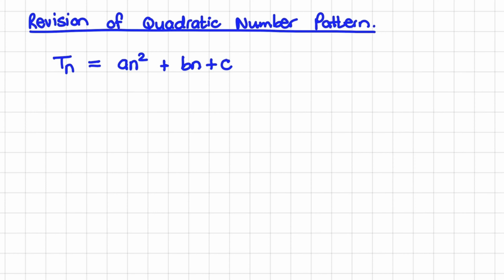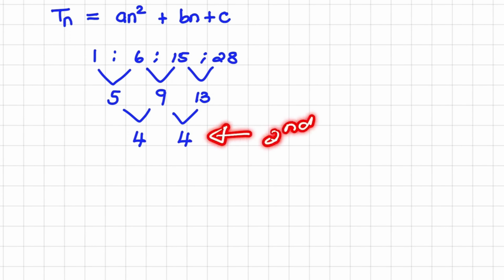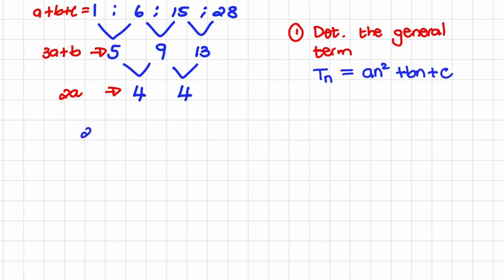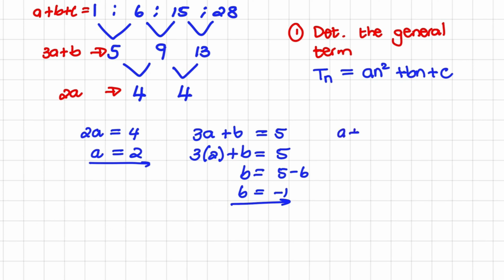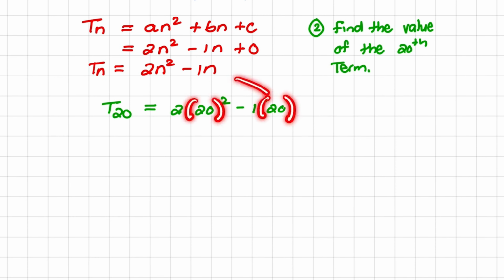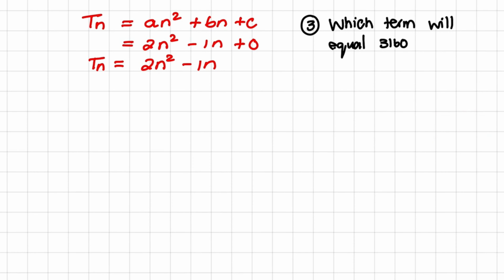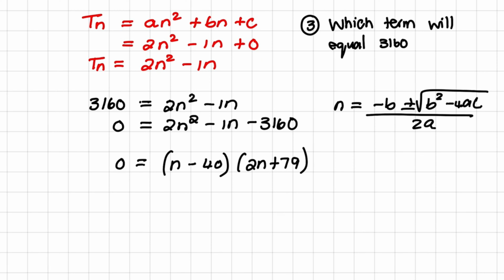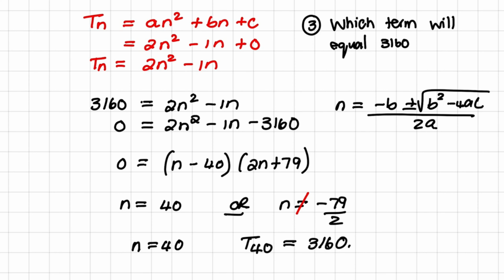Quadratic Number Pattern Revision (Grade 12 Mathematics)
In this video we revise the Quadratic Number Pattern and answer three basic questions
This video is for Grade 11 and 12 Mathematics students.